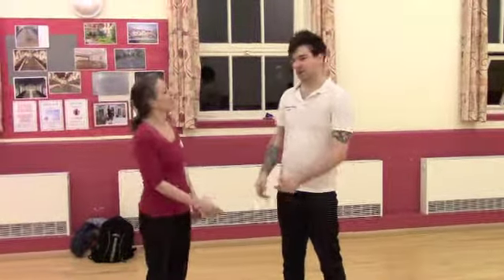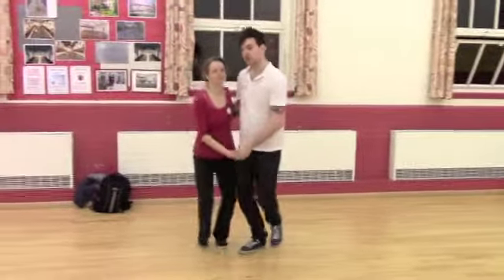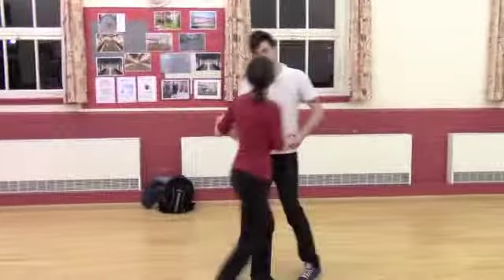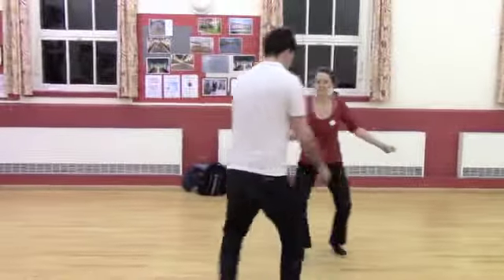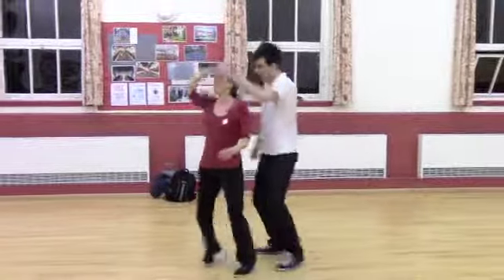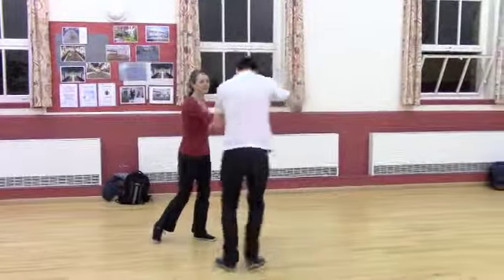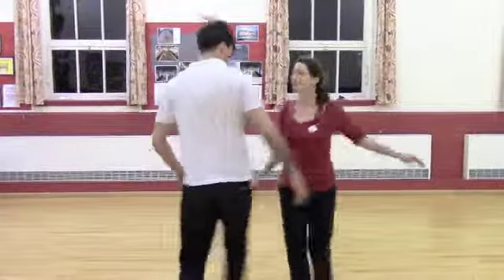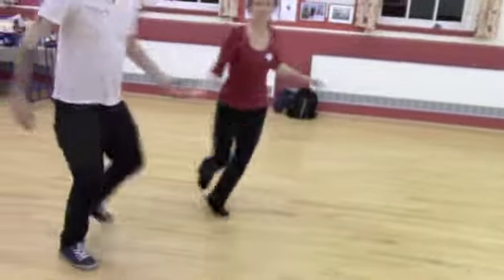Class One, 21/4/14